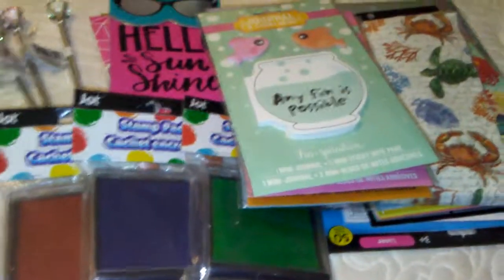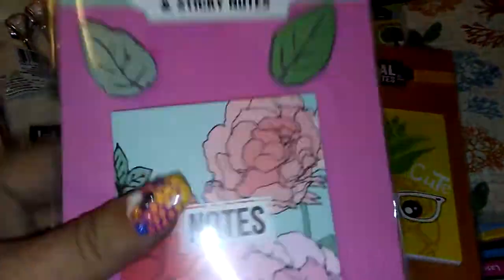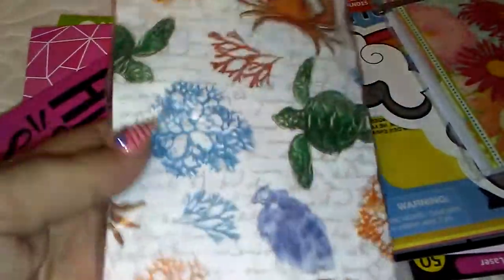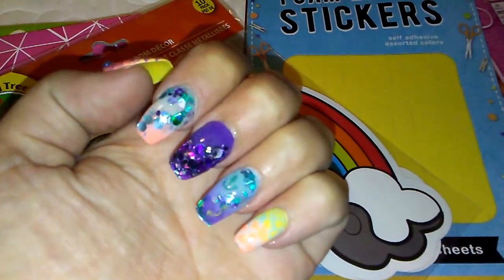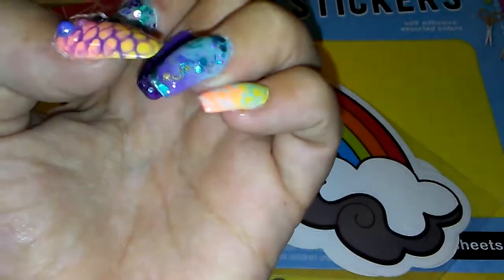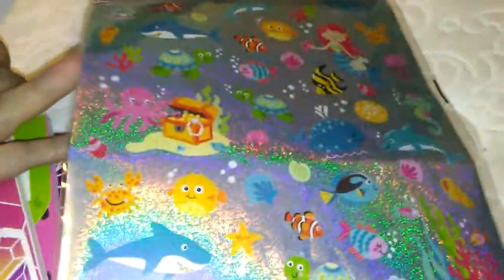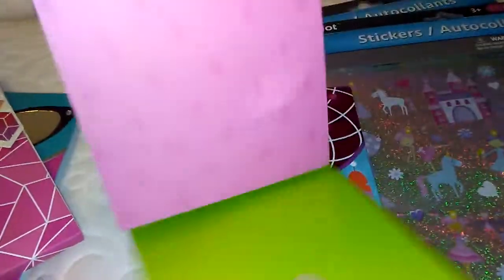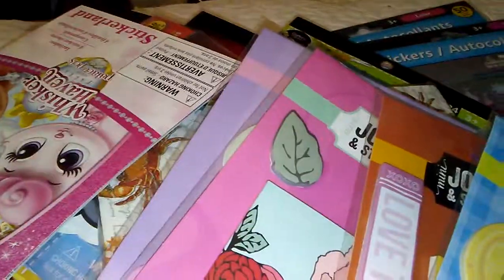New Dollar tree items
Thanks for stopping by everyone for another haul video, i hope you enjoy & you never know you may see something you like and go to your local 💲 tree and find it too.